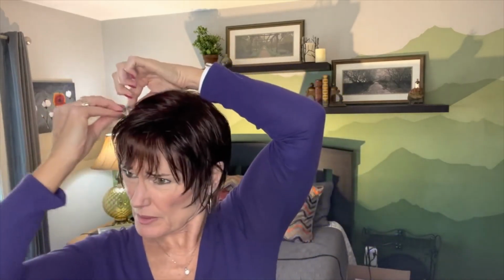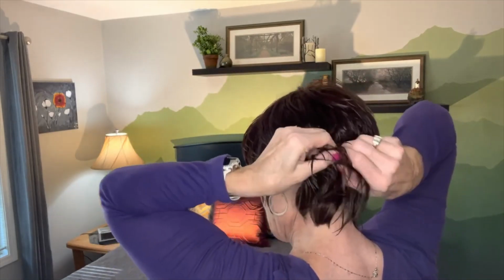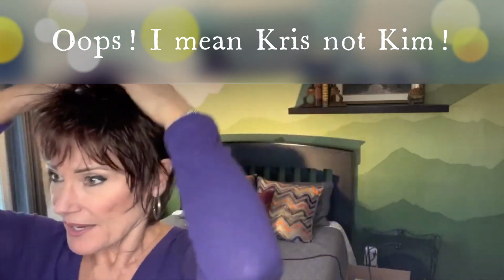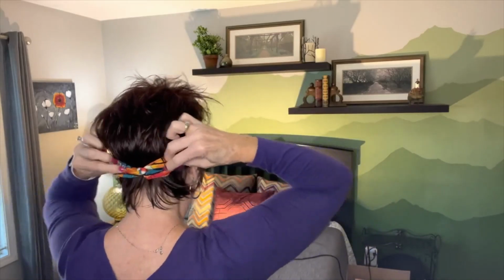RYAN by Paula Young in the color Dark Auburn #33: WIG REVIEW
This is a review of the wig Ryan in the color Dark Auburn #33 from Paula Young.

The wig I am wearing at the beginning of the video is Jaclyn Smith's Sunset in the color Auburn Sugar Rooted 33/24#4 and she can be found

MY MEASUREMENTS:
Circumference: 22”
Front-to-Nape: 14.5”
Ear-to-Ear (TOP): 13”
Side: 8.5”
Nape (Occipital to hairline): 3.5”
Widow's Peak to Chin: 8"
Ear-to-Ear (BACK): 12”
Ear-to-Ear (FACE): 12”
Ear-to-Collarbone: 8”

The following are links to the products I may have used or referred to in my videos:
💚 Amazon Wig #1 HairCube Wig Med-Length OmbreBrown
💚 Amazon Wig #2 Long Bob
💚 Amazon Wig #3 Deifor Gray White Ombre Wig
💚 Amazon Wig #4 Lemonwigs LONG Layered
💚 Millie by Noriko in Toasted Brown
💚 Trendsetter by Raquel Welch in R829S+ Glazed Hazelnut
💚 Winner by Raquel Welch in R829S+ Glazed Hazelnut
💚 Voltage by Raquel Welch in R511G Gradient Charcoal
💚 Sparkle by Raquel Welch in R511G Gradient Charcoal
💚 Top Billing Topper by Raquel Welch in RL511 Sugar Charcoal
💚 1" Hot Air Brush
💚 Continuous Spray Water Mister
💚 1.5" Hot Air Brush
💚 Wig Grip Bands
💚 Mini Bling Hair Clips
💚 Multi-colored Small Bling Clips
💚 Rose bling clips
💚 Metal Headbands, 10 pcs
💚 Black Marcasite Bling headband
💚 Wire Headbands
💚 Wig Lusterizer & Conditioner Non-Aerosol Spray
💚 Wig Luster Aerosol Spray
💚 Root CoverUp/Fill-in Powder White
💚 Belle Ame Root Touch Up Med Brown
💚 Root Coverup Spray Dk Brn/Black
💚 It Stays Roll On Adhesive
💚 Jon Renau Wide Tooth Comb (pk 3)
💚 Wire Wig Brush
💚 Milano TopGrip for Small Toppers
💚 Sew-in Wig Clips/Combs
💚 Barrettes for securing bio hair
💚 Barrettes for Wigs
💚 Mini Rubber Bands
💚 Wig Hanger
💚 Styrofoam Head for wigs
💚 14.2” Black Wig stand (3pk)
💚 19.7” Black Wig Stand (3pk)
💚 Handheld Steamer to Recondition Wigs
💚 Jon Renau Piece Out Contour Creme